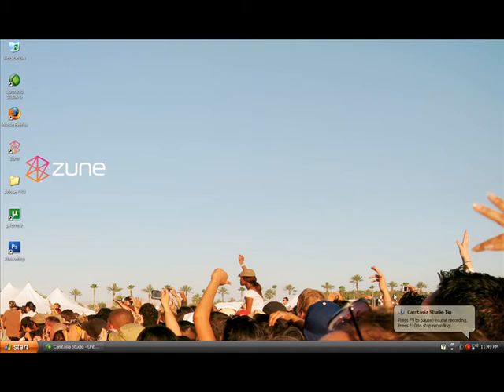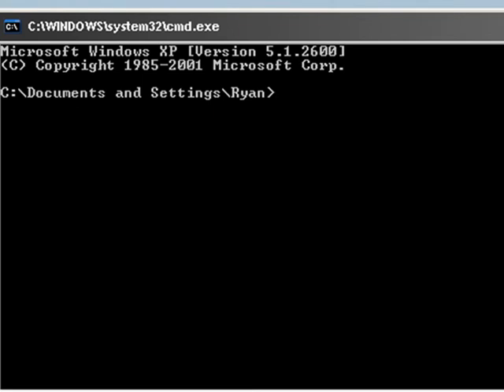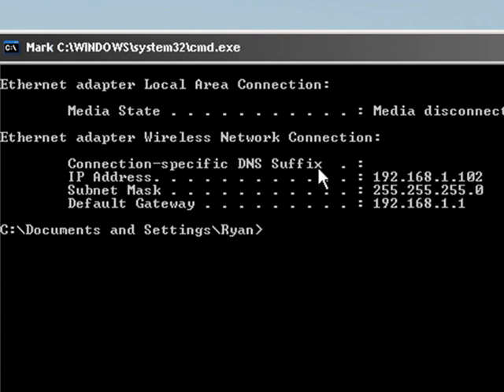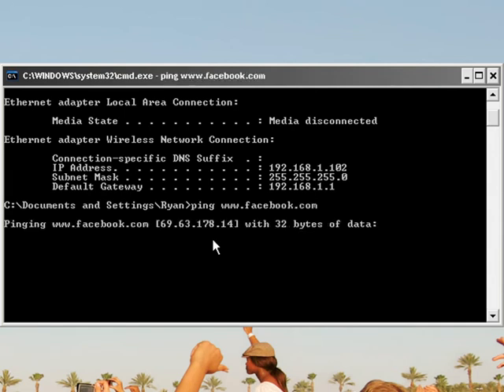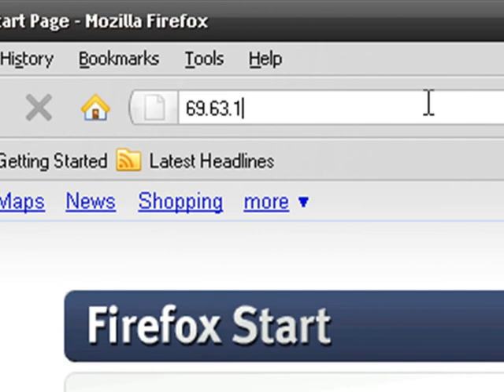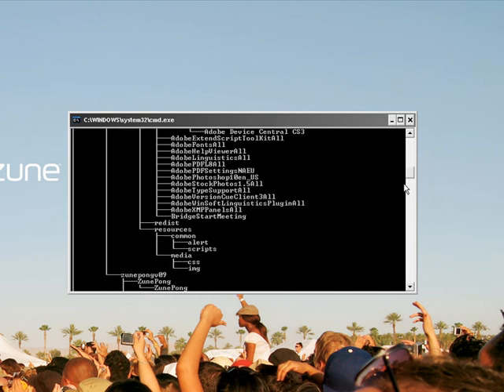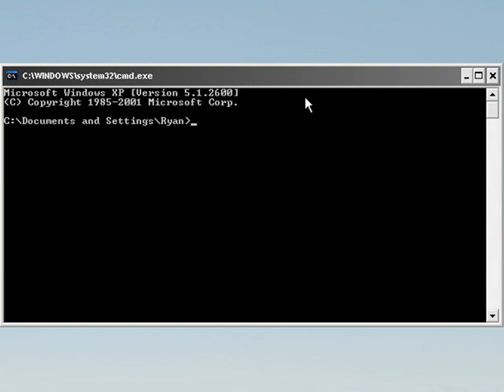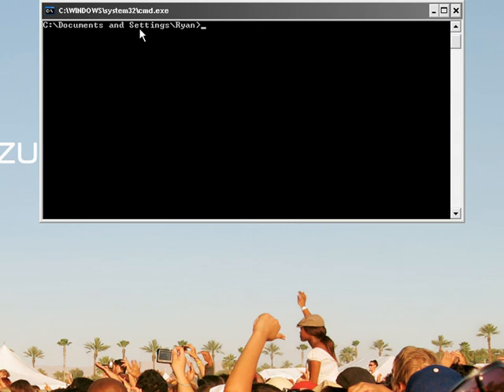CMD Tricks and Tip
This video shows you fun tricks with CMD and dont get any idea of hacking my computer because i know how to hack and if you hack my i will hack you
1. ipconfig

2.Tree

3.Edit

just to let every one know i made this video at 12:01 AM